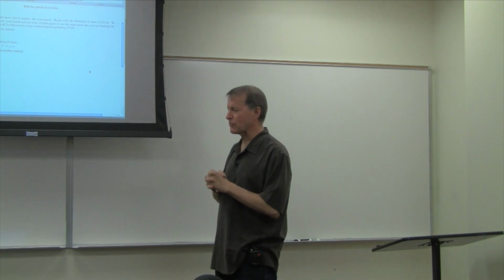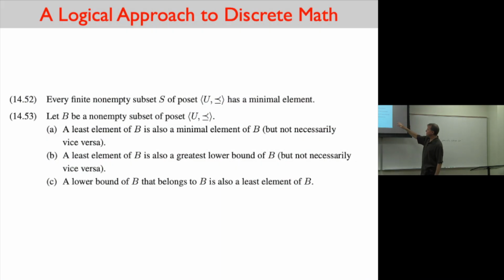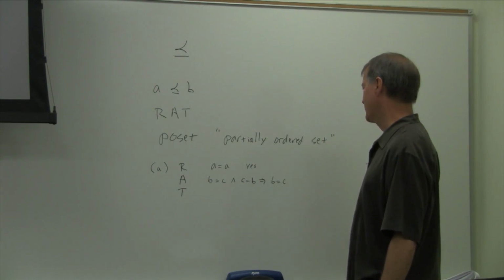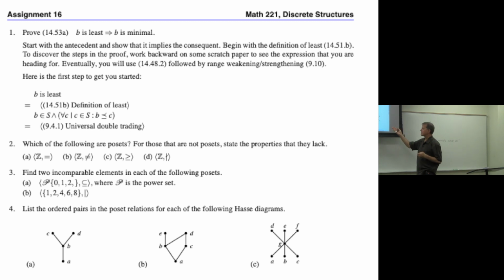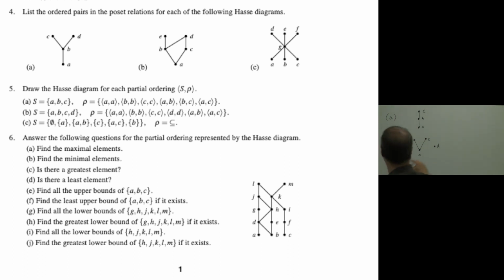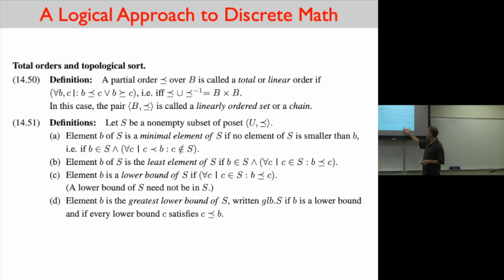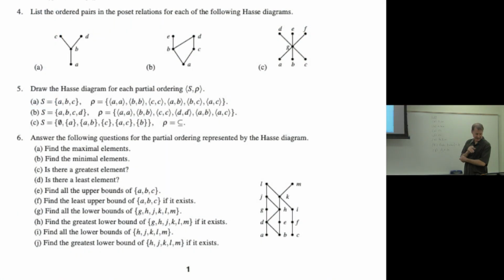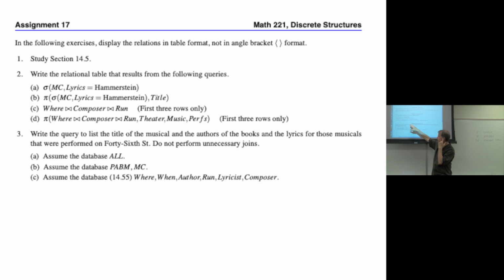Math 221 Lecture 38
Review I